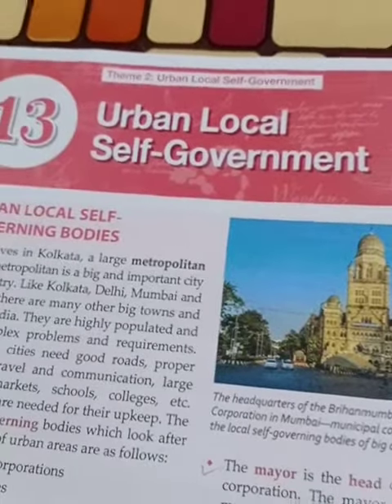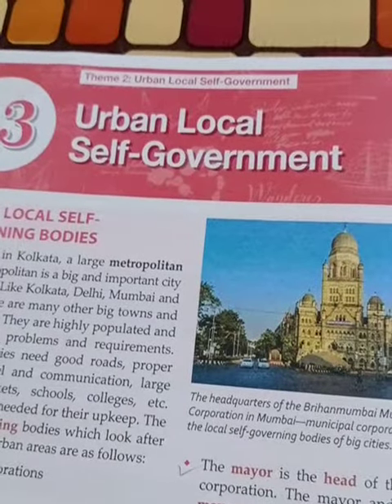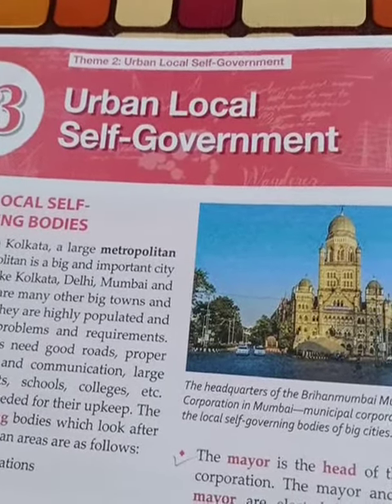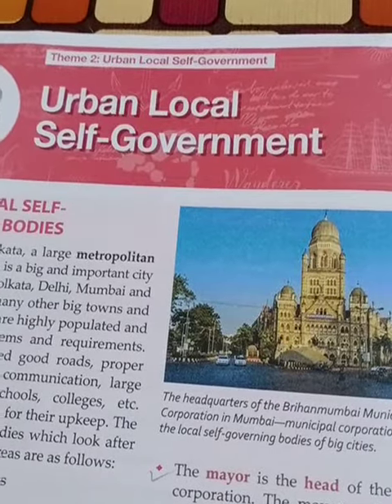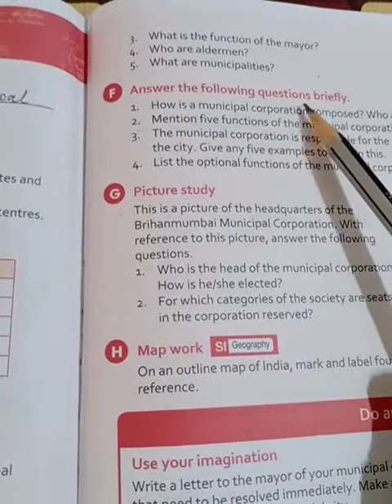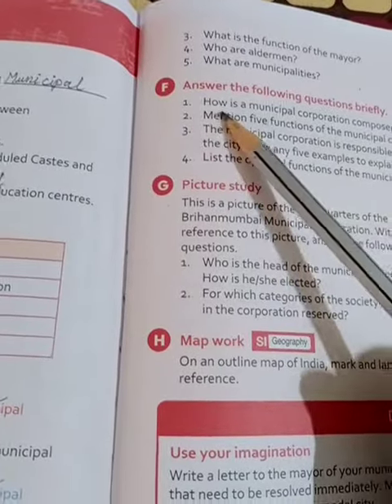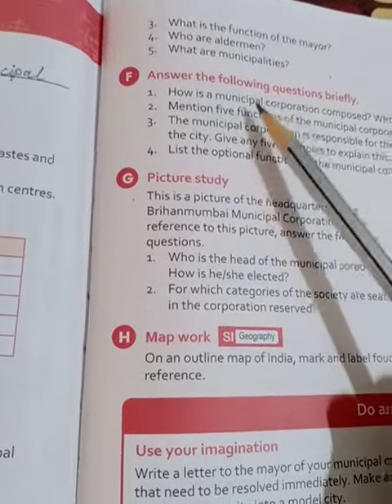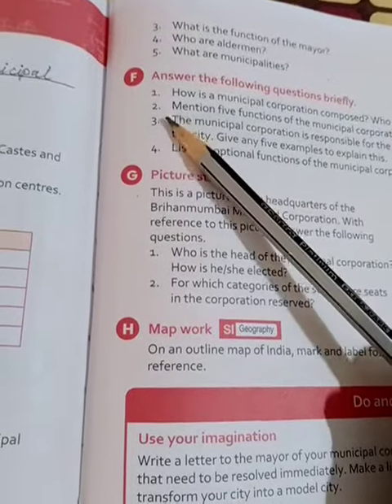November 9, 2020